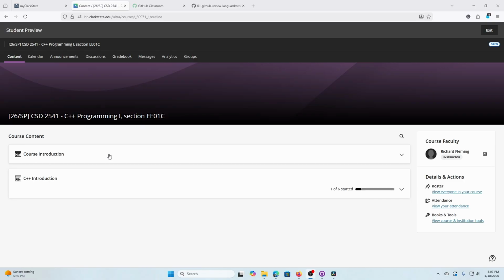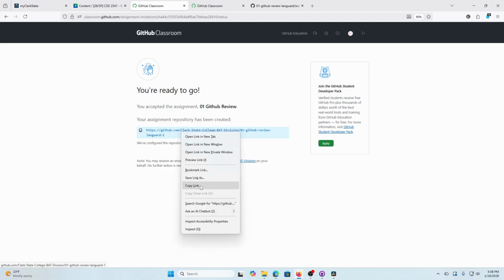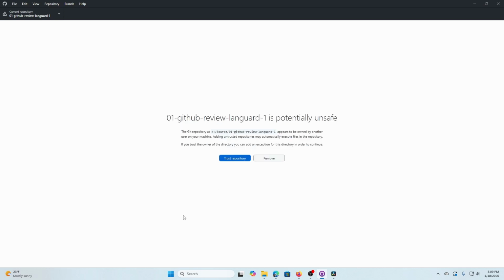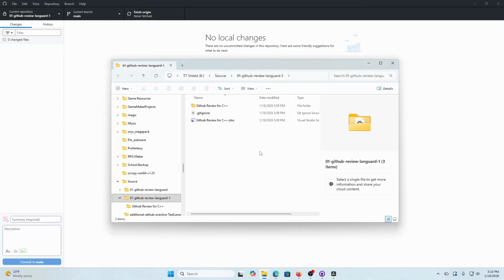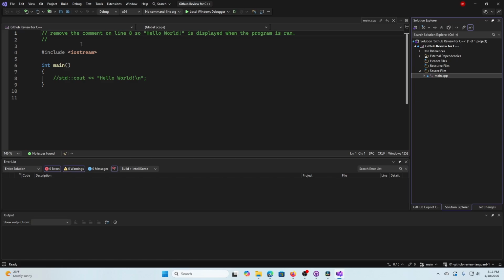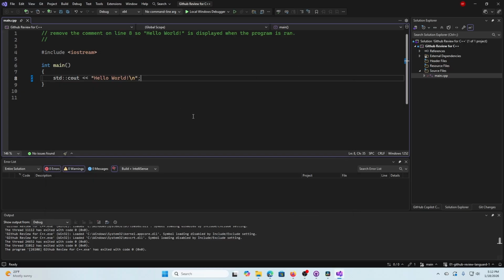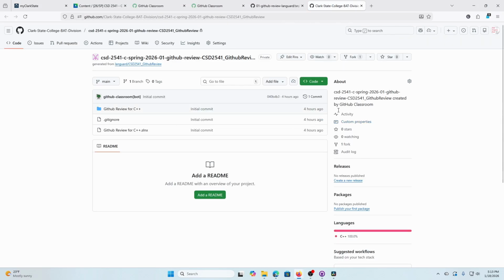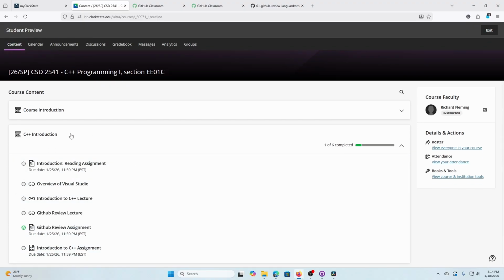Github Review for CSD 2541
An overview video of how to use Github for assignments.